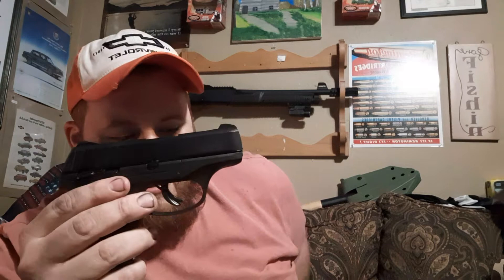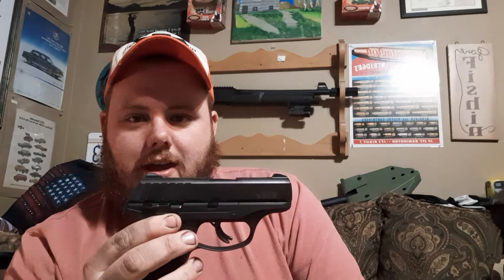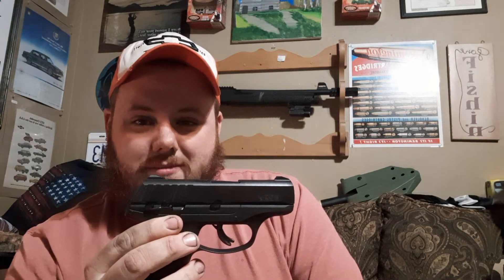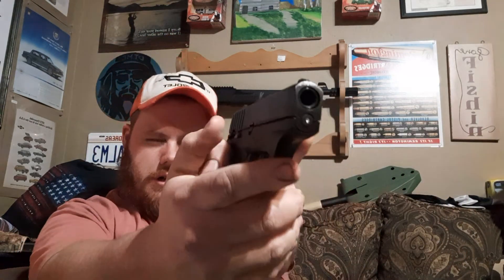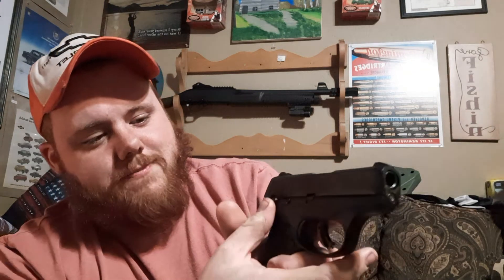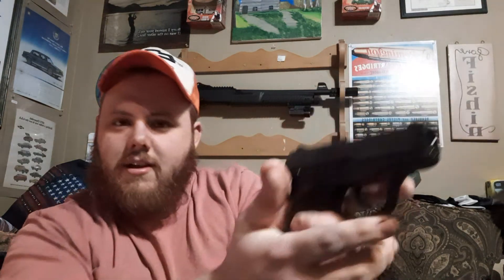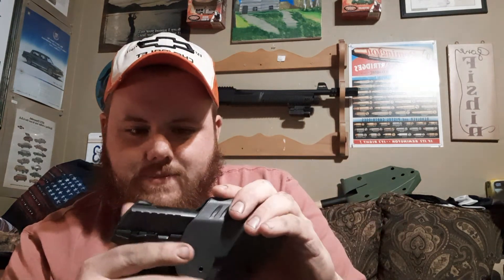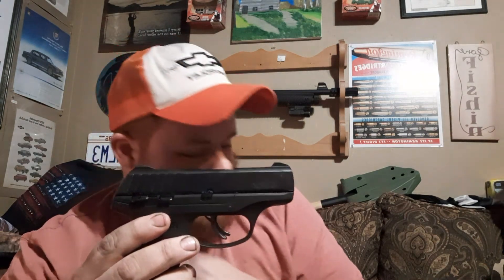ruger ec9s review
I'll be doing a review on the Ruger ec9s pistol as a carry concealed option for beginners or people that just want a Slimmer gun I will list all the pros and cons of the gun